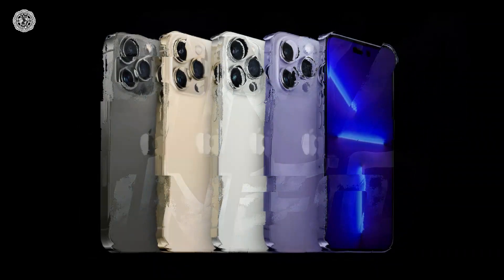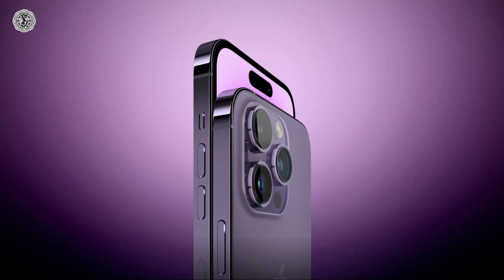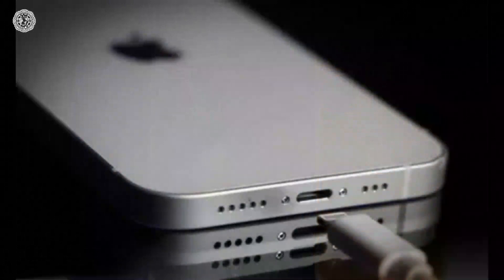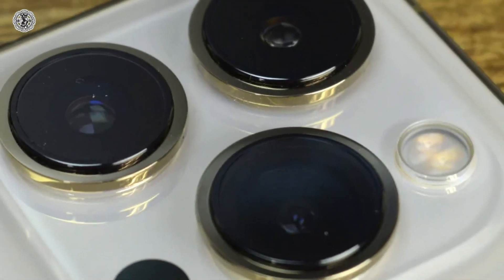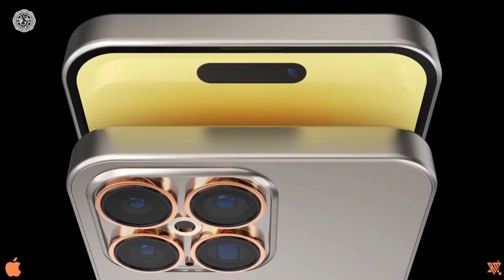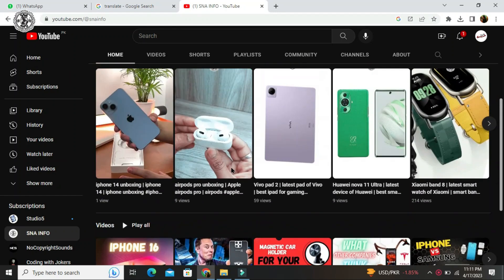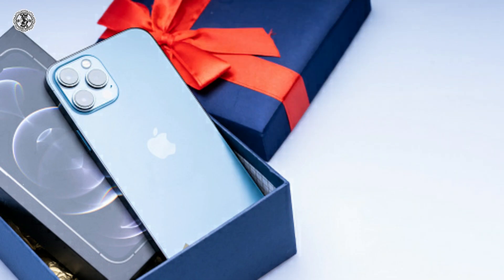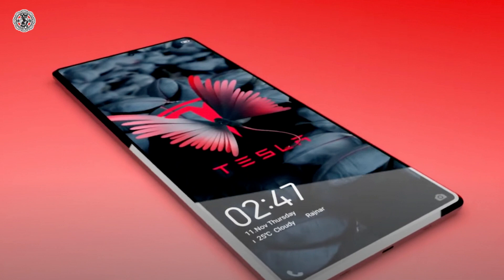Latest leaks of iphone 15 | iphone 15 pro max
We are here to provide all kind of latest mobile phones and all updates of smart phones.